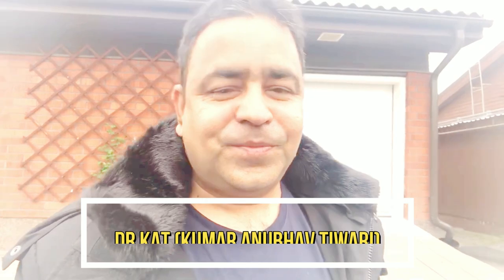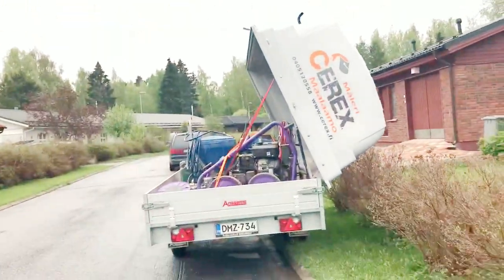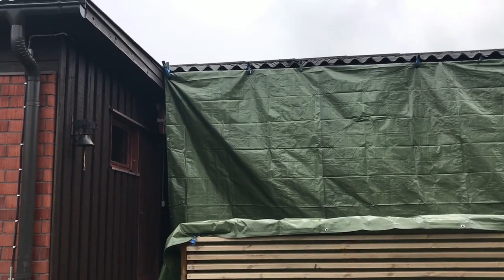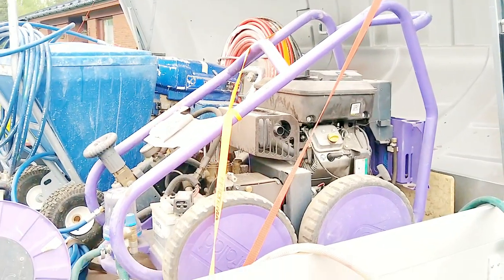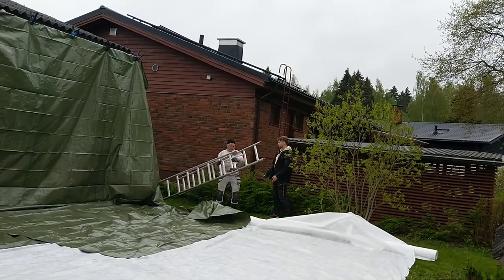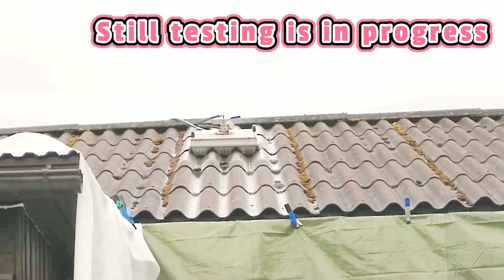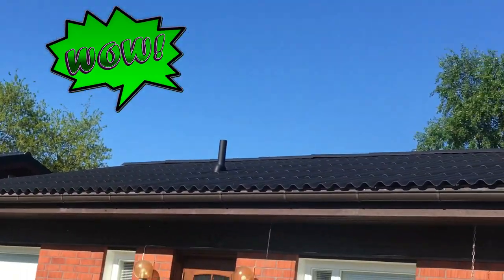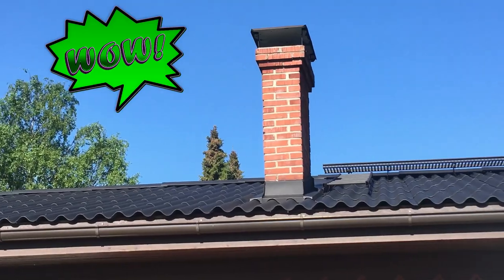Roof cleaning and painting in Finland || Roof washing in Finland || How to clean Roof in Finland?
If you're considering moving to Finland, there are several alternative ways to do so apart from securing a job. We will cover all those options in this video.
Roof cleaning and painting and regular maintenance work significantly extend the life of any roof when done professionally. The coating, painting, and washing make the old roof look great and protect it from moisture, moss, and frost damage for the next ten years. The roof can be of any type e.g. metal, tile, or sheet, however, maintenance of a roof is necessary.
In this video, you will see roof cleaning, washing, and painting in Finland.
This is really hard to find a good company that does roof cleaning and painting at an affordable price in Finland. however, I found the best company.
"Ultimate Roof Cleaning Guide: Finland Edition"
"Roof Cleaning Tips and Techniques in Finland"
"Epic Roof Cleaning Adventure in Finland"
"Extreme Roof Cleaning in Finland: Before and After"
"Discover the Best Methods for Roof Cleaning in Finland"
"Cleaning Dirty Roofs in Finland: A Visual Transformation"
"Roof Cleaning Hacks: Finnish Edition"
"From Moss to Sparkling Clean: Roof Cleaning in Finland"
"Roof Cleaning in Finland: Expert Insights and Tricks"
"The Art of Roof Cleaning: Finland's Best Practices"
"Roof cleaning Finland"
"Roof cleaning services in Finland"
"Professional roof cleaners Finland"
"Roof moss removal Finland"
"Best roof cleaning companies in Finland"
"Roof maintenance Finland"
"Roof washing services Finland"
"Roof cleaning cost in Finland"
"Eco-friendly roof cleaning Finland"
"Roof cleaning products Finland"

Facebook groups of Finland:
4. Finland and Europe news